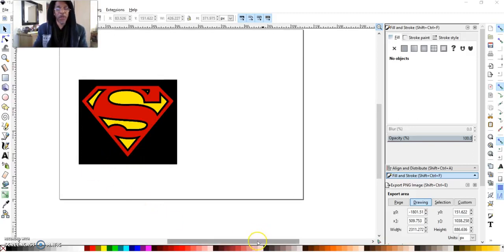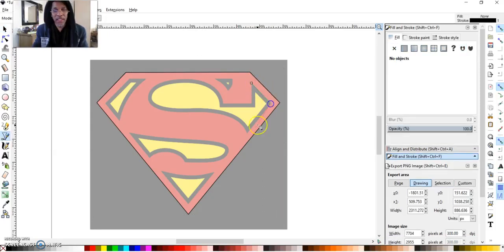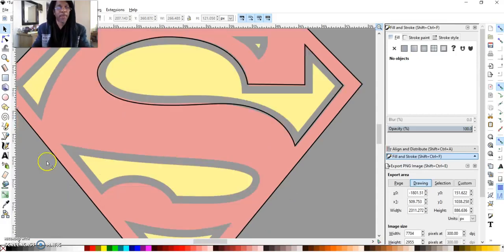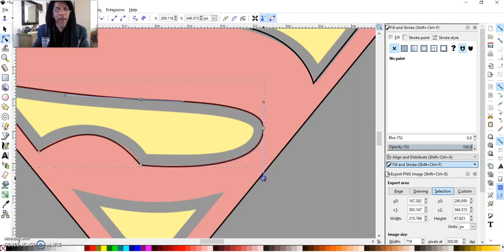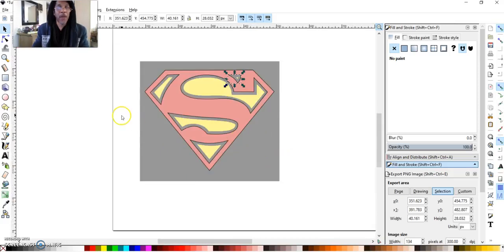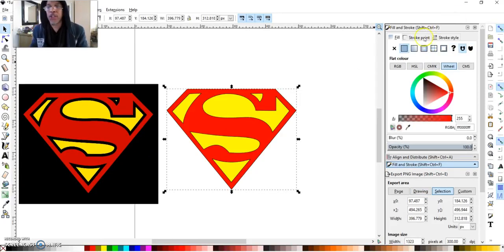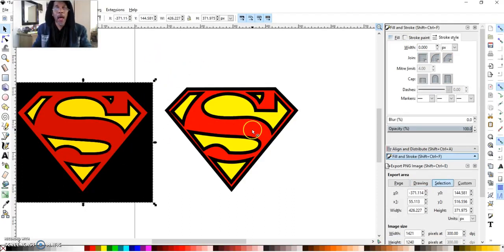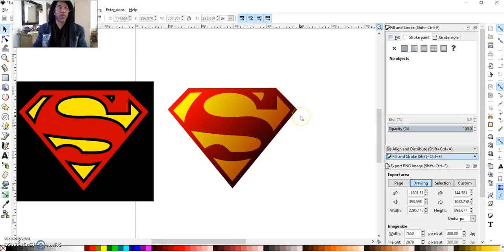SKYBORN TUTORIAL | SUPERMAN SHIELD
More helpful tutorials using Inkscape. This simple and free application can do wonders if you are patient and focused. Follow Khaleel's simple instructions and you'll be a wiz at it before you know it!